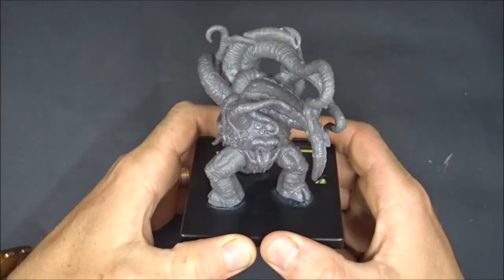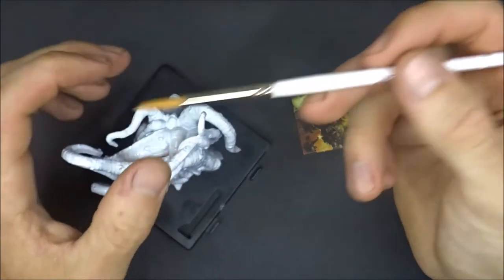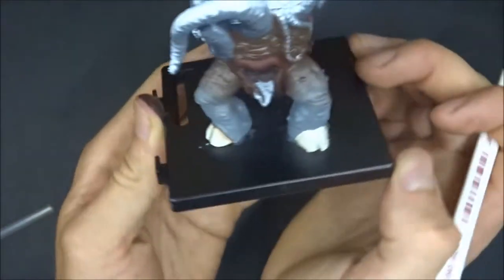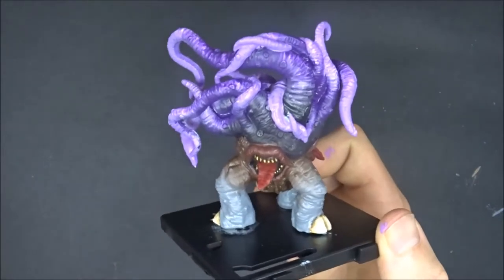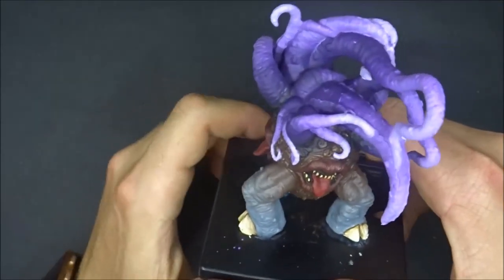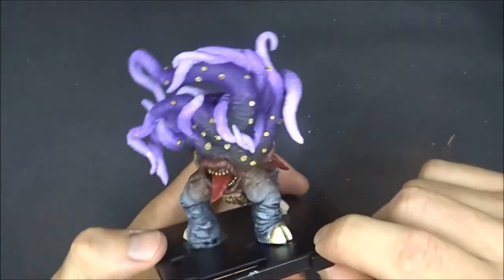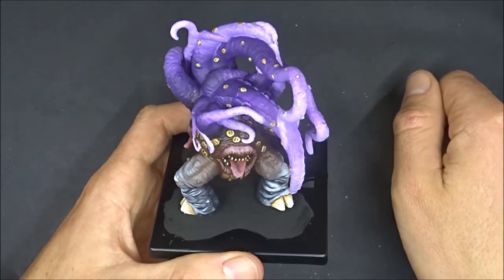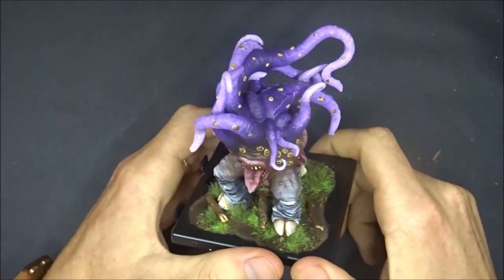The Plastic Canvas - Mansions of Madness - Ep 14 - Dark Young (with talking)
This is episode fourteen in the Mansions of Madness board game painting series - the Dark Young. It's one of the baddies that you'll face in this co-op horror themed exploration game.

Here is the link to the 'Watch It Paint It' video that I used as inspiration for my base

This video is much longer than the others I've put up so far because of the number of techniques I use and how much I share about what I'm doing. I've uploaded this in two versions (episode 14 and 15). Episode 14 has the talking left in and episode 15 has it taken out so it's much shorter. So watch this one if you want to listen to what I talk about or go to episode 15 if you just want to watch me paint.